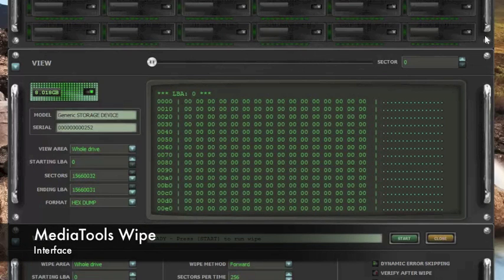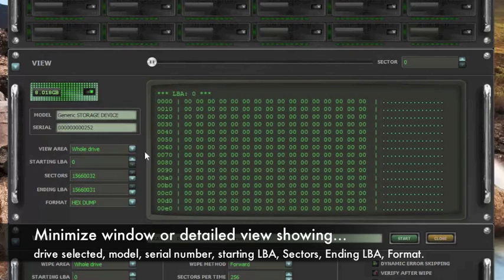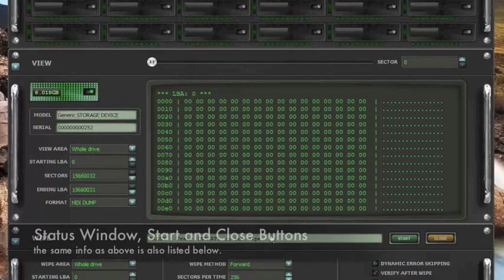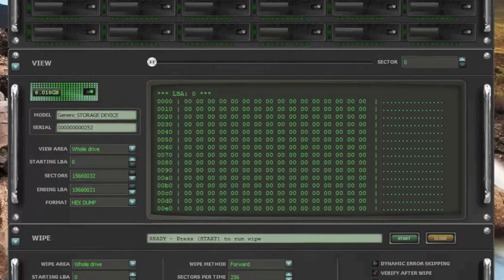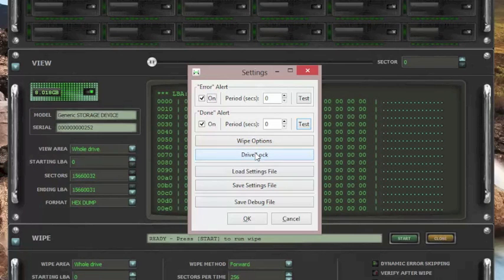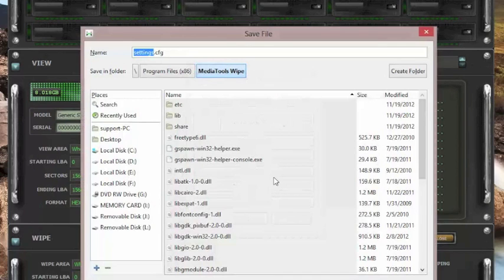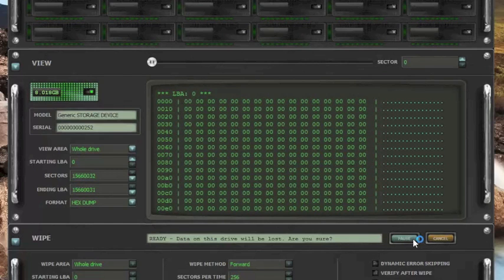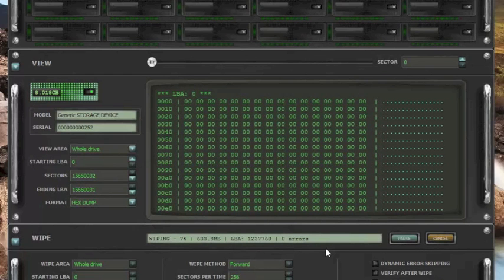How to Erase your Hard Drive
Professional Level Multi-Drive Utility
MediaTools Wipe is an easy-to-use professional software tool for disk wiping and permanently erasing data from your hard drive(s). An ideal software solution when dealing with multiple drives needing to be efficiently and securely cleaned. MediaTools Wipe is the first product to be released in the MediaTools Computer Forensic Software suite.